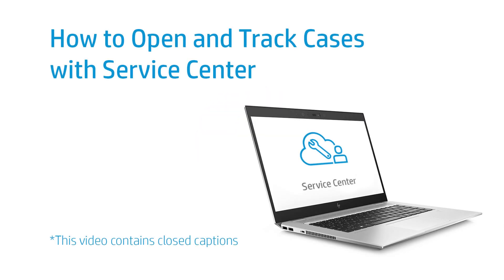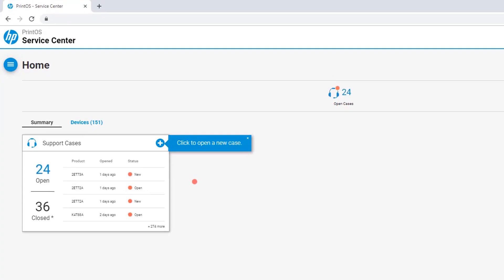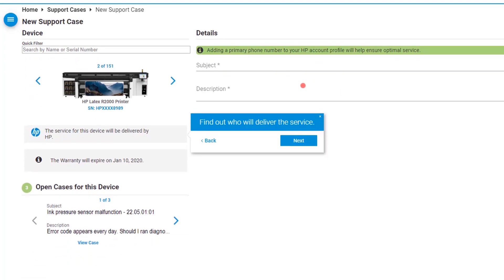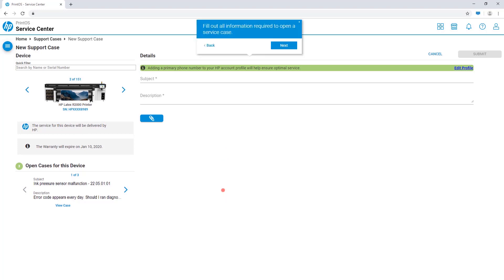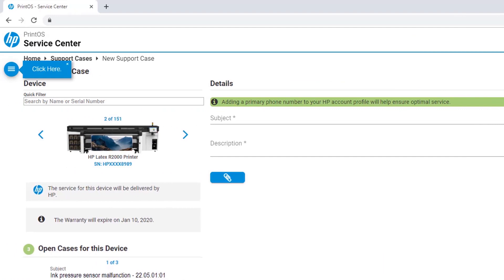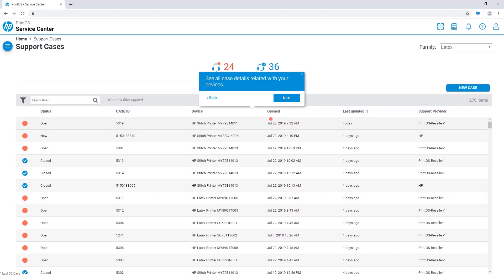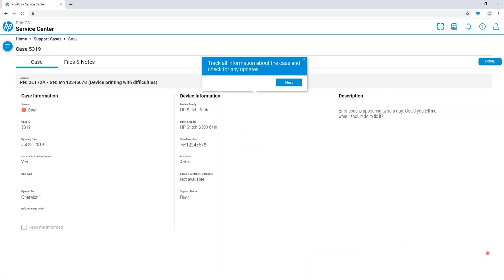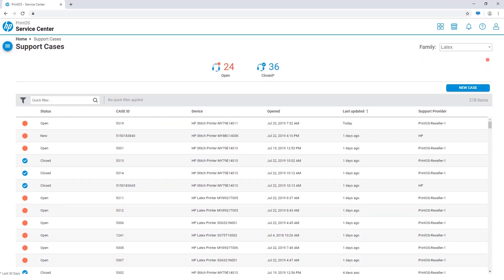Open and Track cases with Service Center | PrintOS | HP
Learn how to open and track cases with the service center.

Follow these steps to open and track cases with service center:
- To start, open a new case by clicking the plus icon.
- Select the printer you’d like to open a case.
- Double-check your printer’s entitlement status.
- Open service cases are only for printers under warranty or contract.
- Fill out all the required fields to open a new case.
- Once completed, click Submit to send the case to your service provider.
- Now click the menu icon.
- Click Cases to see all cases related to your devices.

How to Open and Track cases with Service Center | PrintOS | HP